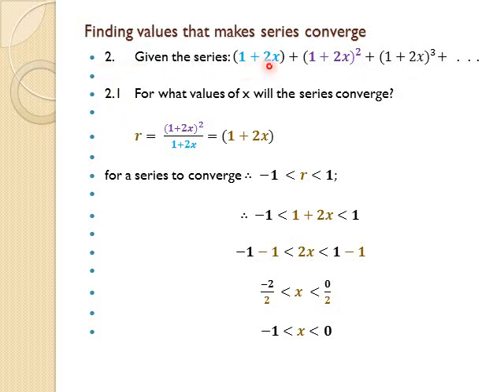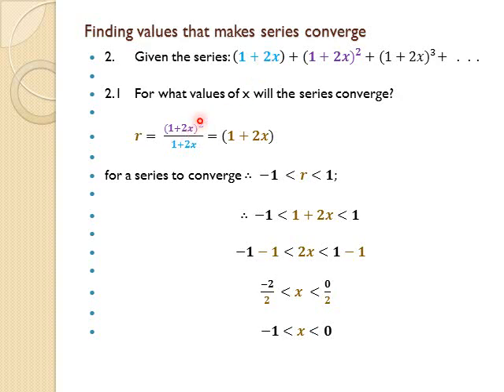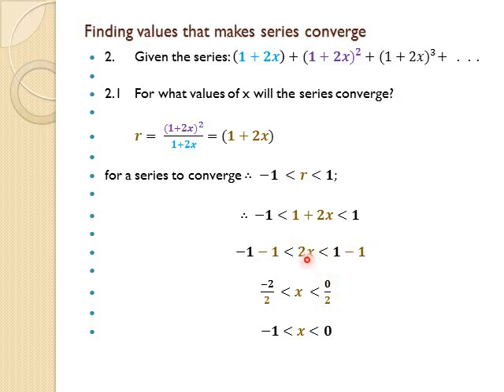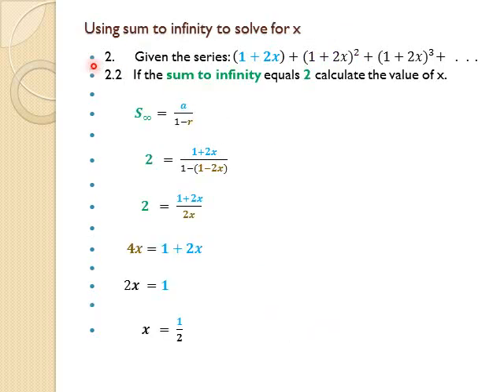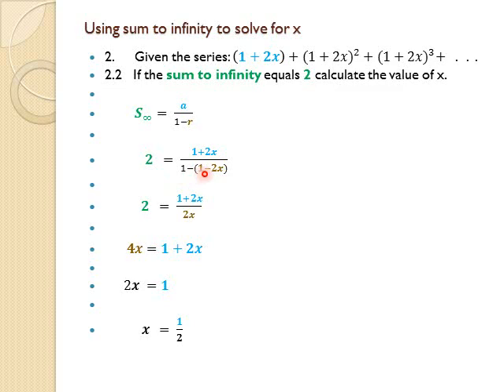1 14 fINDING VALUES OF X SO SERIES CONVERGES AND SOLVING FOR X USING SUM TO INFINITY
In this lesson you will learn how to find common ratio in variable form and using inequalities to solve it. You will also learn how to use sum to infinity given to solve the unknown value of x.